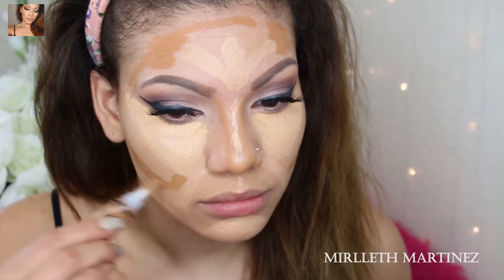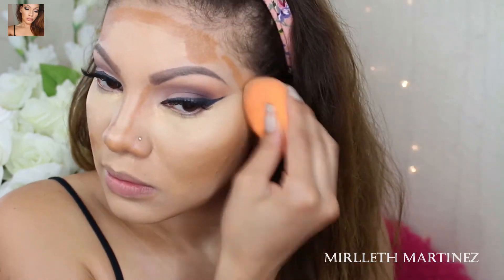My Highlighting & Contouring Routine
Hey guys!! this is not my everyday makeup only for special occasions because it is a lot of products!
PREVIOUS VIDEOS!
PRODUCTS MENTIONED:
NIVEA MEN CREAM
SMASHBOX PRIMER
LOREAL INFALLIBLE FOUNDATION 105
LA GIRL CONCEALERS IN YELLOW, TOFFE & WARM BEIGE
URBAN DECAY NAKED SKIN CONCEALER IN LIGHT WARM
REAL TECHNIQUES BEAUTY BLENDER
KAT VON D SHADE IN LIGHT PALETTE